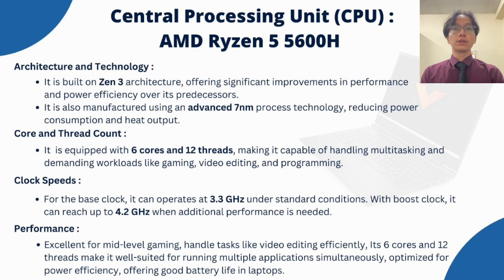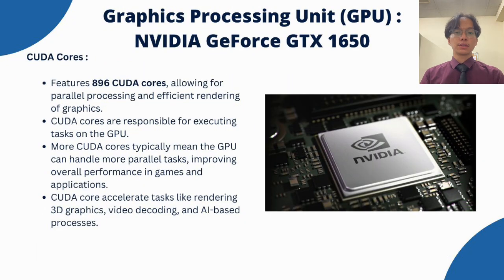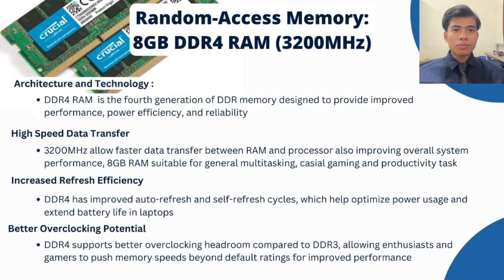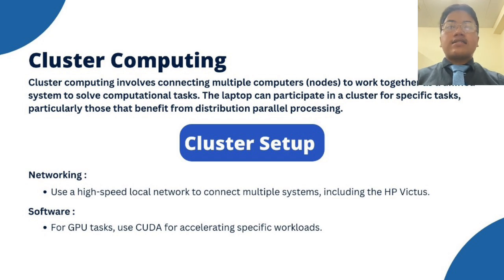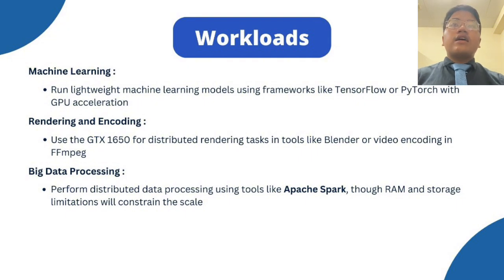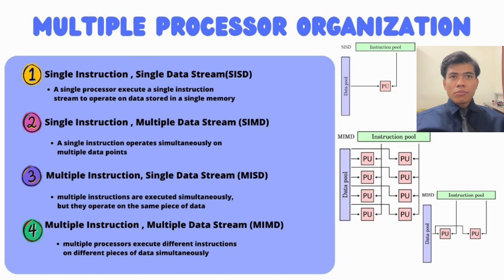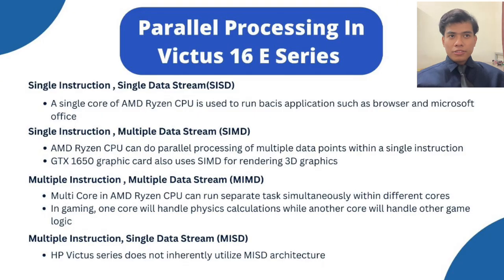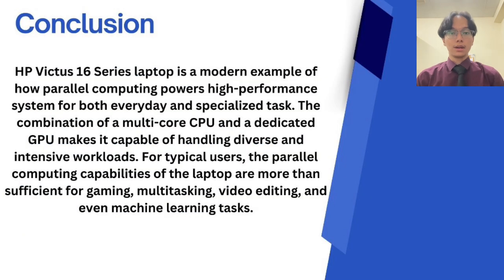Advanced Parallel Architecture HP VICTUS 16 (Group 9)